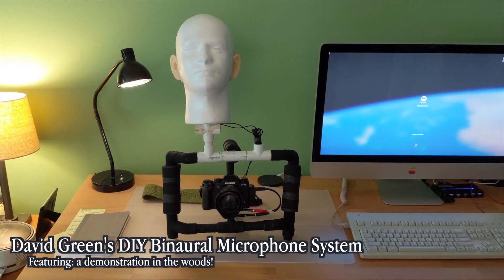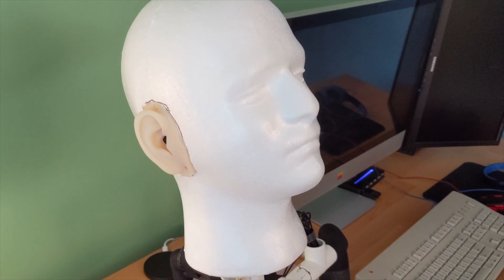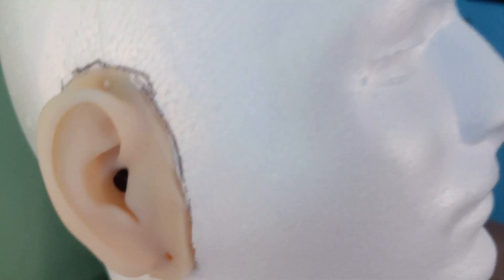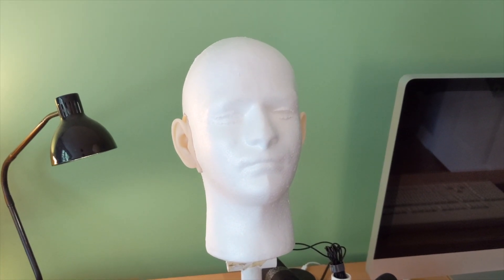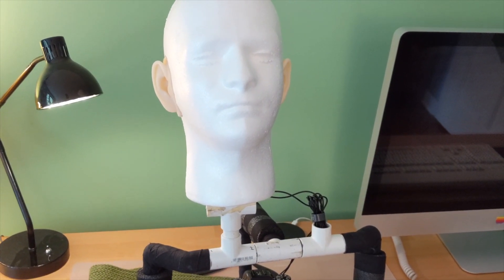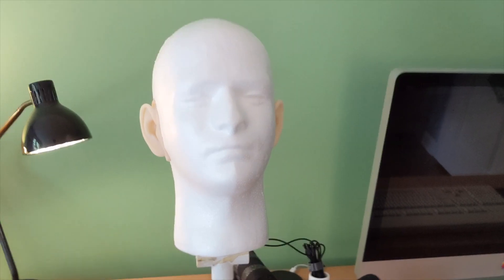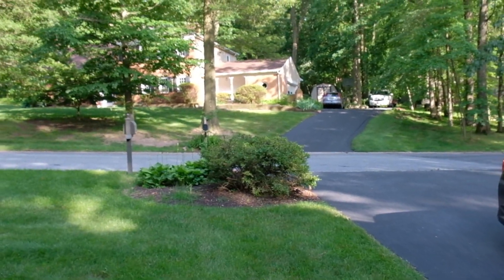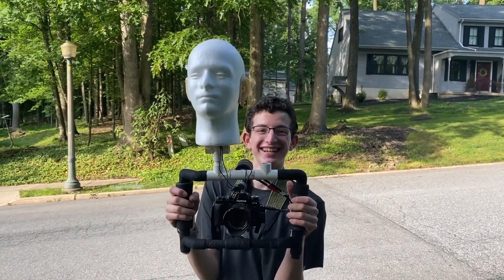DIY Budget Binaural Microphone Demonstration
This video is about a binaural microphone that I built out of a styrofoam head, silicone ears, lavalier microphones, and several adapters. I tried to make this design as cheap and simple as possible. I will demonstrate its recording capabilities by taking it for a walk in the woods.

Please Note: In order to hear a "3D" sound effect, you must be using headphones, or it will not work!

A further explanation of this design along with additional details are available on my